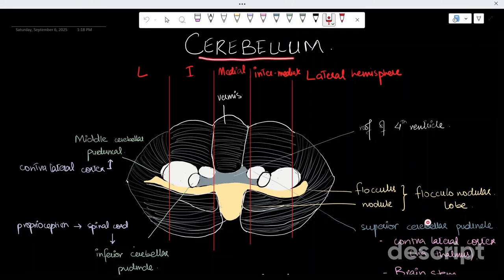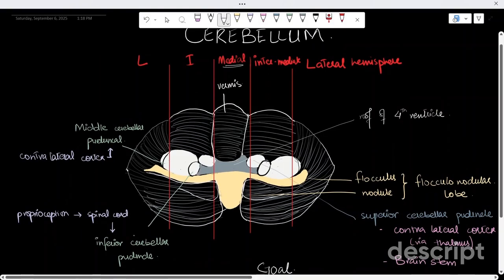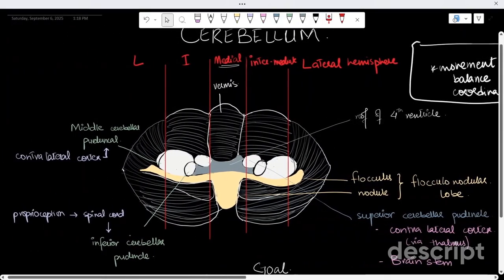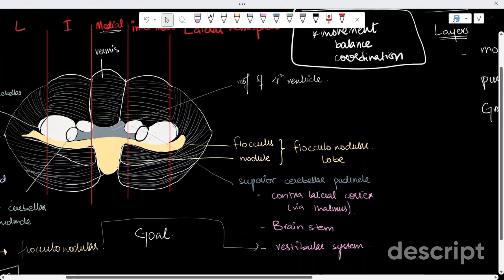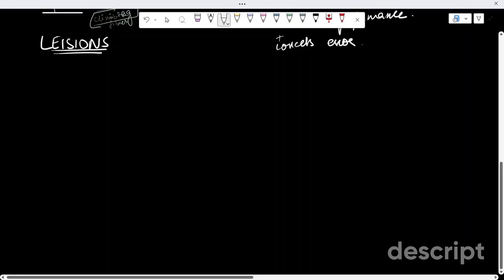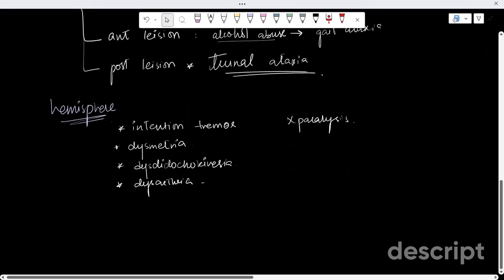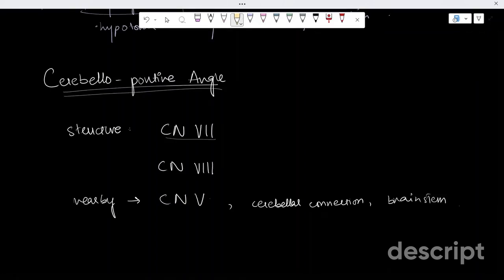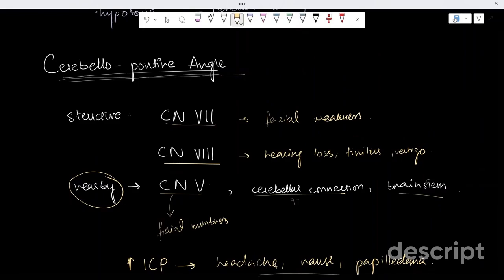Cerebellum | Structure & Lesions | Pathways | Cerebellopontine Angle | Neurology|FCPS MBBS JCAT NEET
🧠 Ever wondered how you walk and not fall off?

🎥 In this video, we cover the Cerebellum in detail — making it a peice of cake for you! This lecture is packed with high-yield concepts

⏰️ Time stamps :
00:00  Intro - Animation
00:27 🧠Structural Anatomy: lobes, vermis, hemisphere & flucconodular lobe
01:39 🔬 Histological layers: molecular, Purkinje, and granular layers (Climbing & Mossy fibres)
02:18 🔄 Cerebellar pathways ; Afferent & Efferent, Cerebellar Peduncles
04:35⚡ Common lesions & clinical correlations
06:29🩺 Cerebellopontine Angle & it's lesions with exam relevance

Also includes:❓ High-yield MCQs with integrated discussion

FCPS Part 1 & 2 candidates
MBBS & house officers
NEET PG / JCAT aspirants
Anyone who wants to master Neurology!